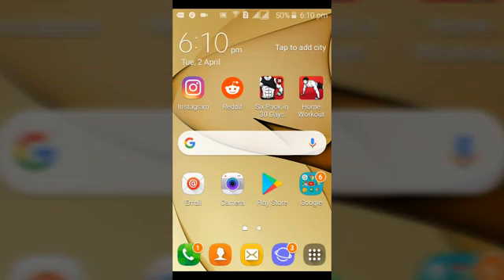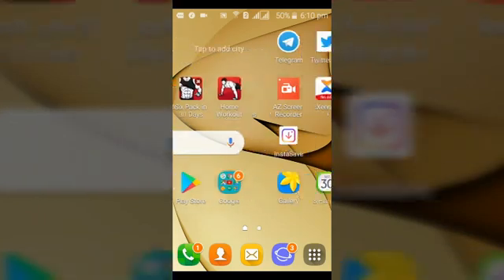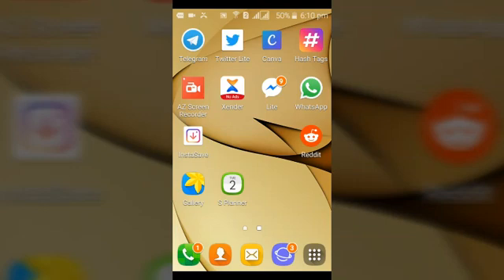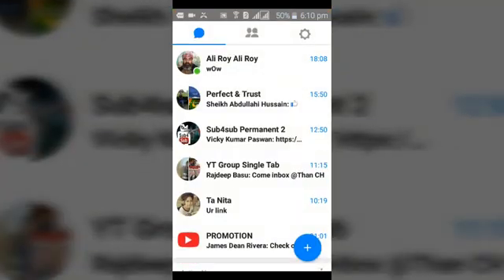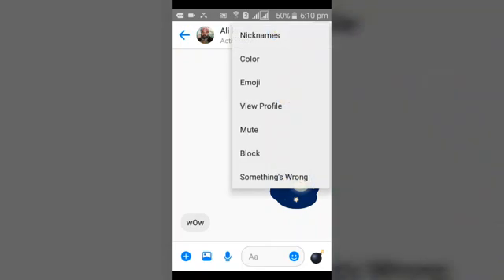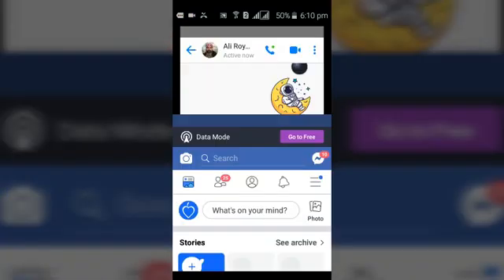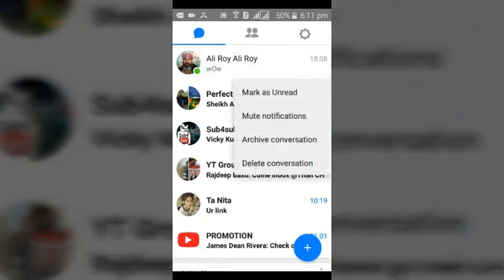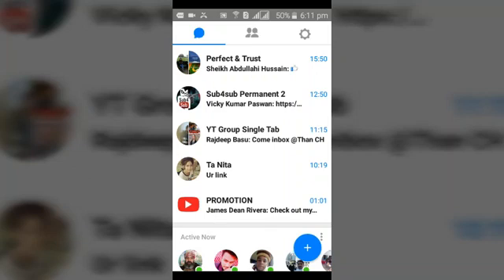How To Archive conversation On Facebook Messenger Lite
This video will show you How To Archive conversation On Facebook Messenger Lite